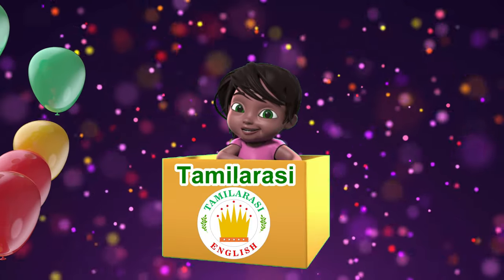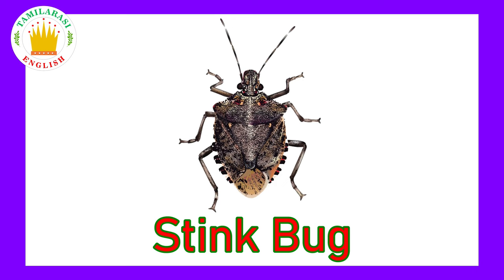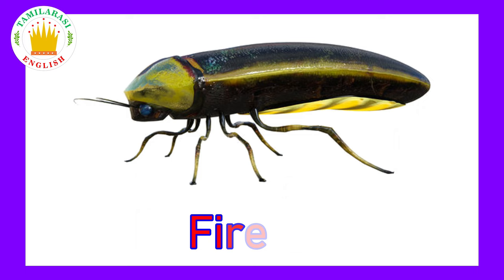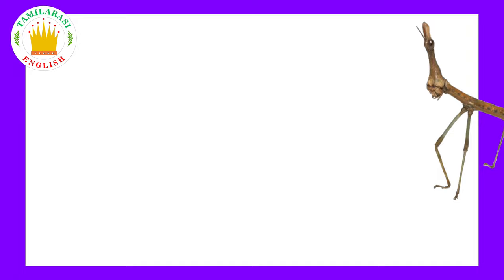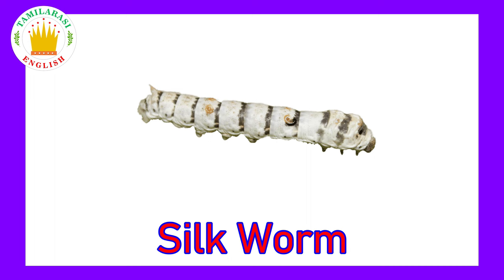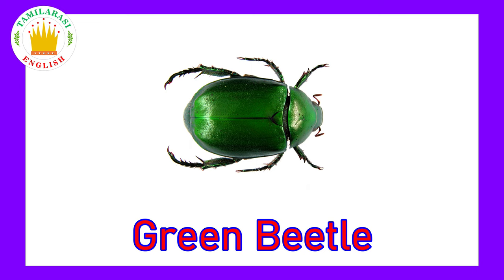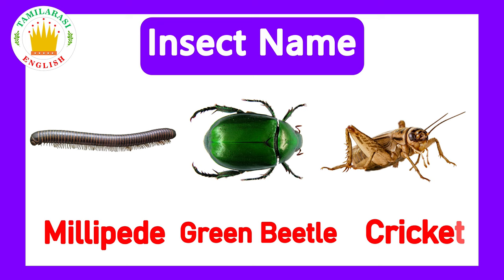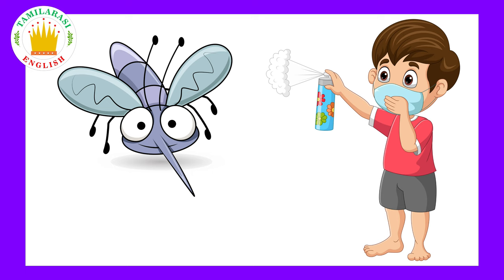30 Insects Names for Kids in English - Tamilarasi English Vocabulary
30 Insects Names for Kids in English - Insect names with pictures - Learn Insects Names|Tamilarasi English Vocabulary

Kids Picture Books, Board Books, Flashcards, Activity Books, Colouring Books, and Story Books are available in Tamilarasi Kids World Online Store.

Join with proud viewers of Tamilarasi club by signup https:.tamilarasi.org and show/motivate our kids talents